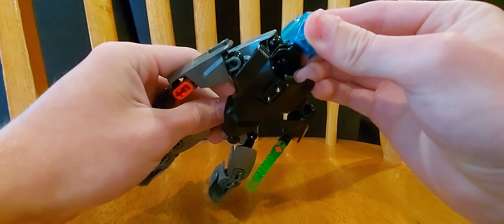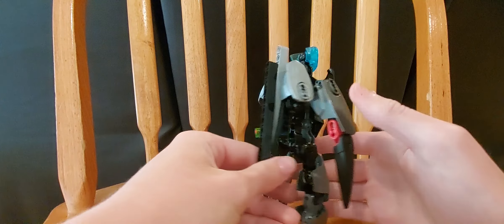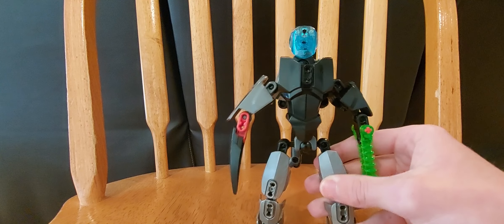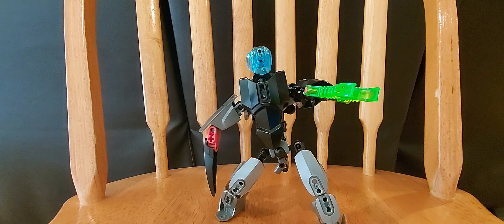Bionicle Transformers: SynthWave